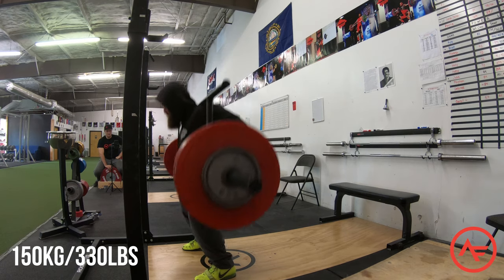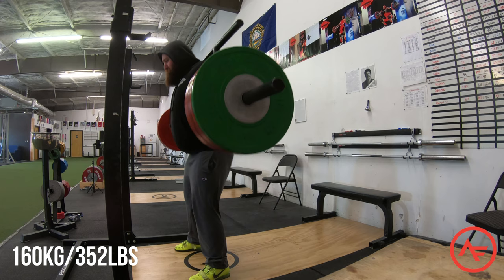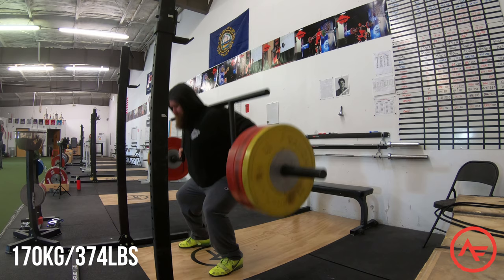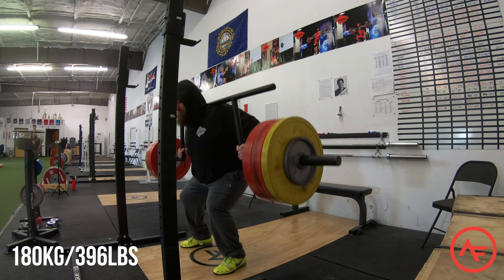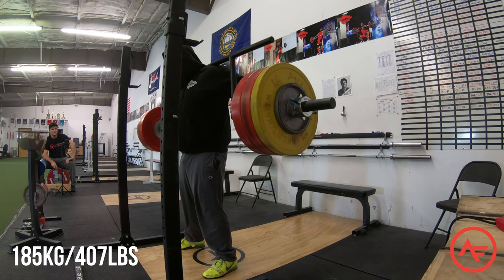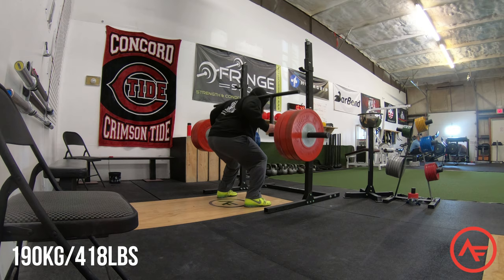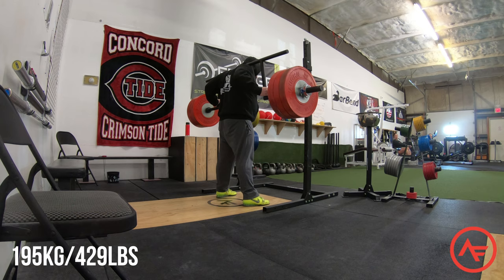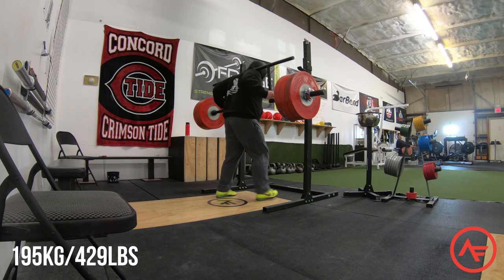1RM Camber Bar Squat! Coach's Vlog!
In this video I test my 1RM camber bar squat, which is the first time I've ever done it!